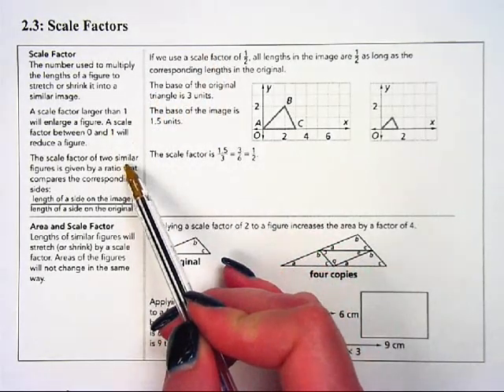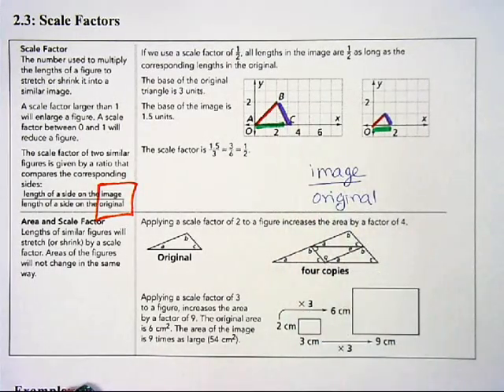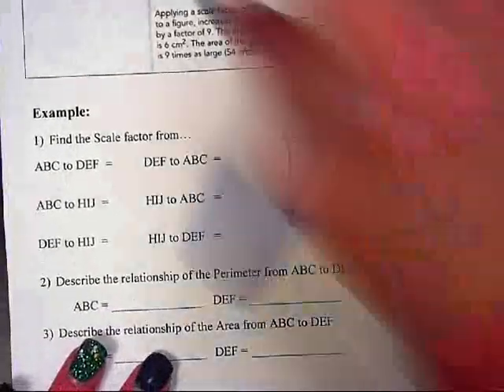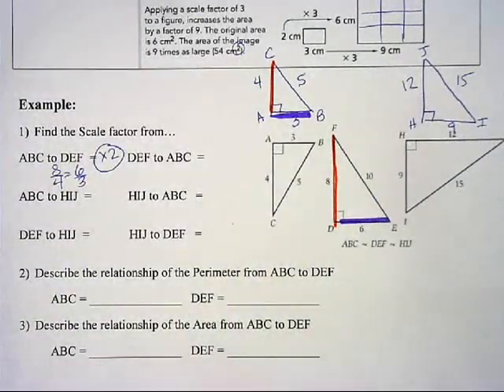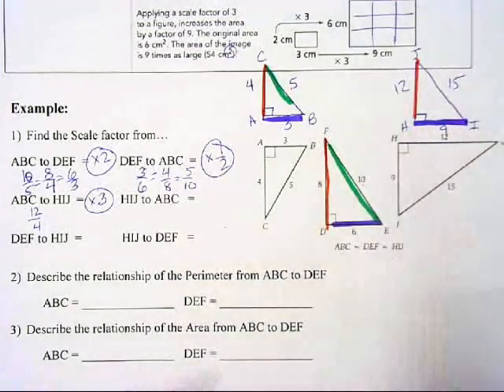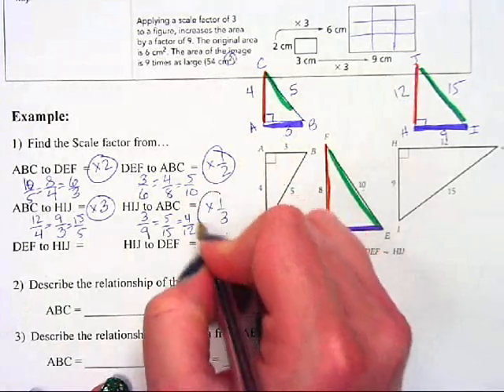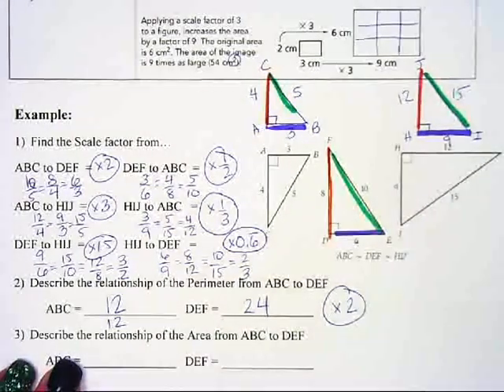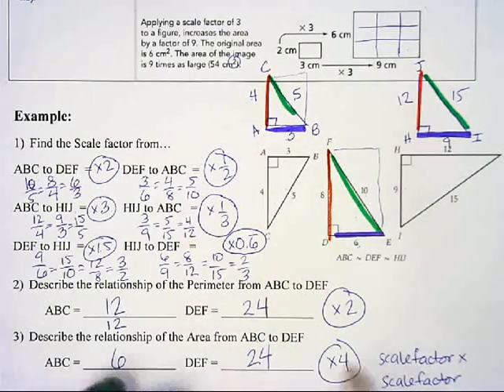unit 4, 2.3 scale factor